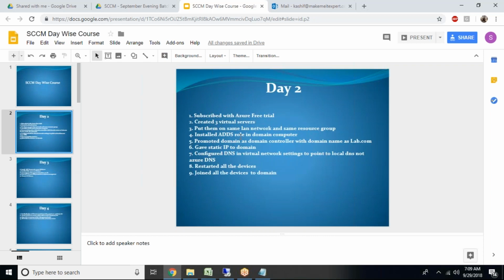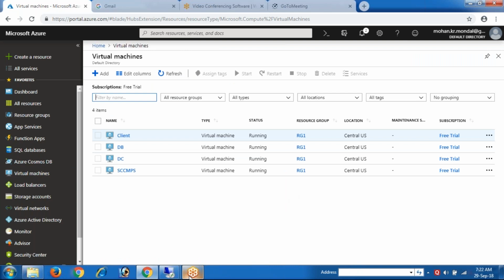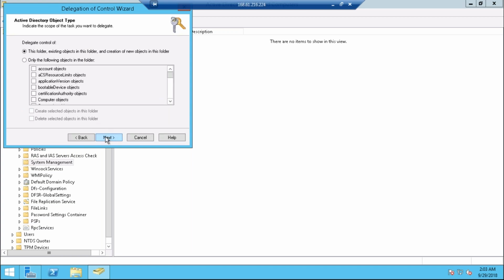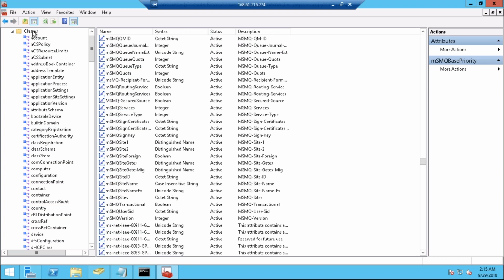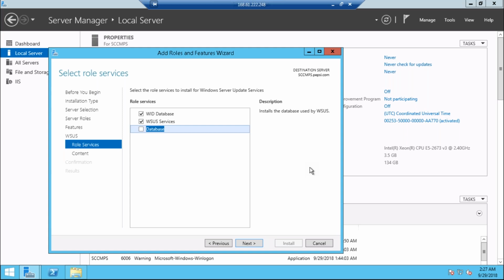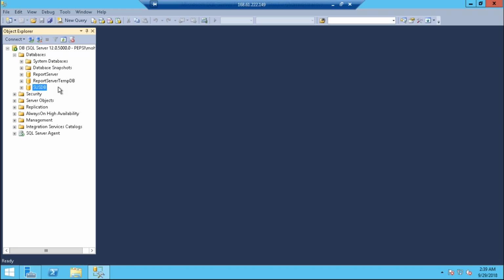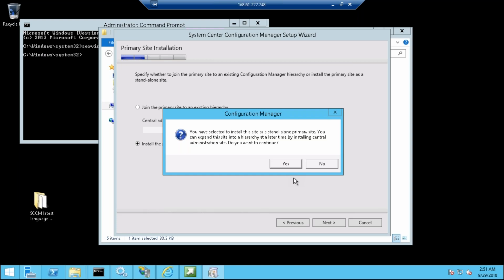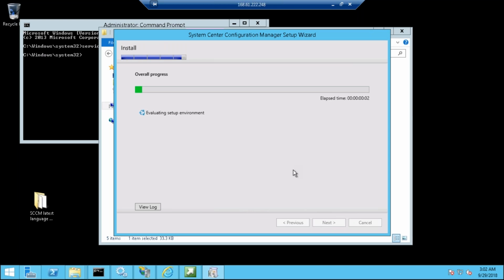SCCM Online Training in USA Call /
Course : SCCM Online Training
Mode of Training : Online
Timings : Flexible